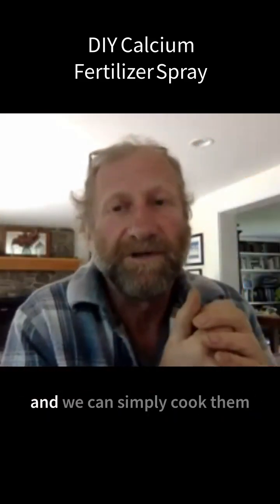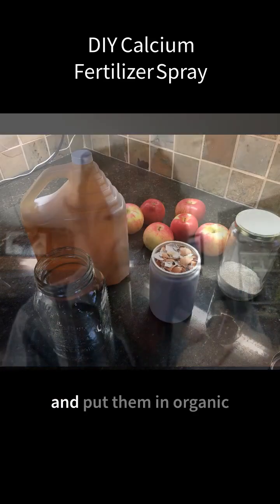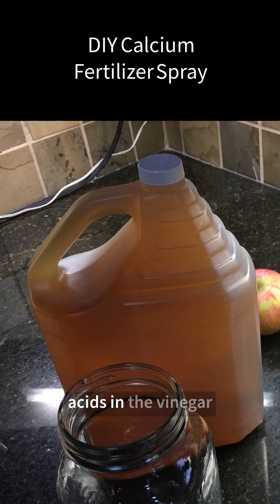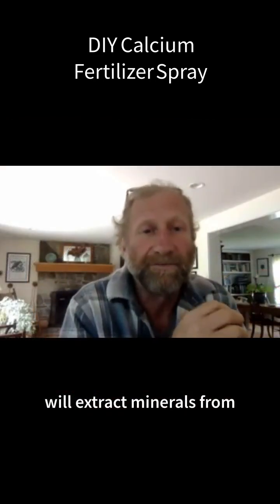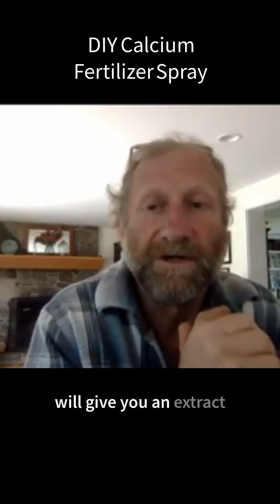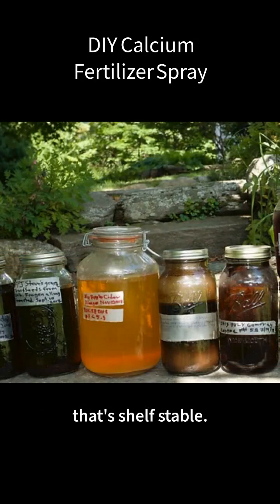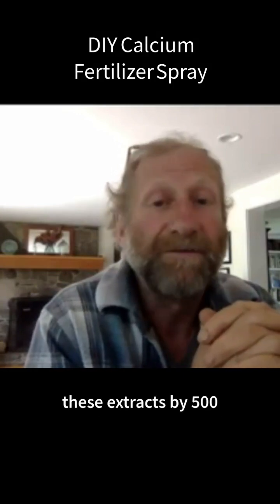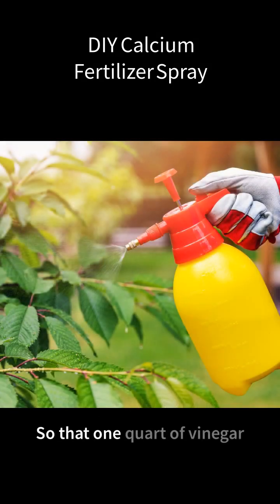DIY Calcium Fertilizer Spray for FRUIT TREES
Nigel Palmer, author of The Regenerative Grower's Guide to Garden Amendments, explains how to use locally sourced materials to make mineral and biological amendments that will improve fruit tree health and productivity.